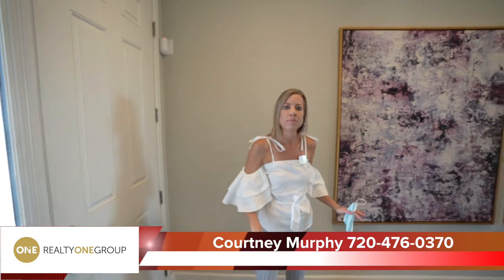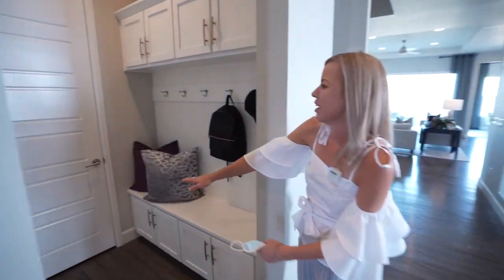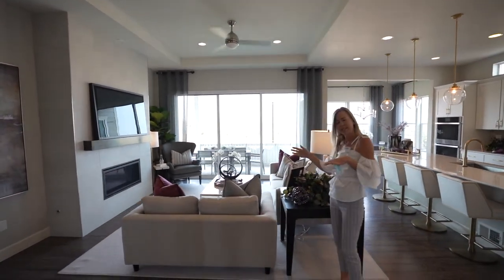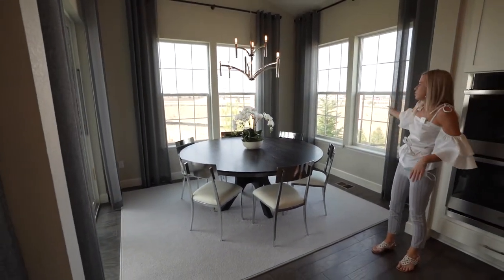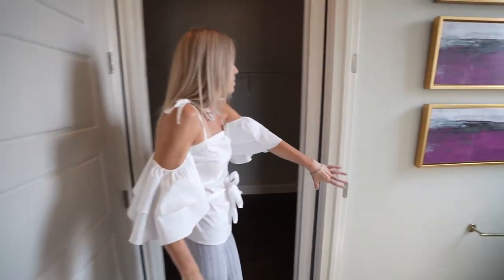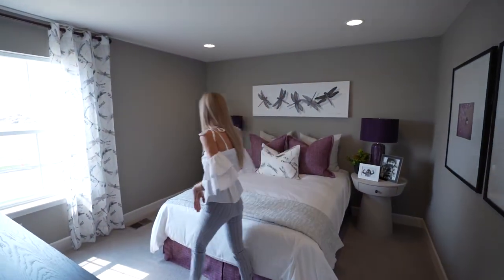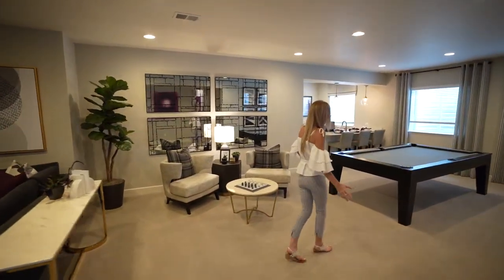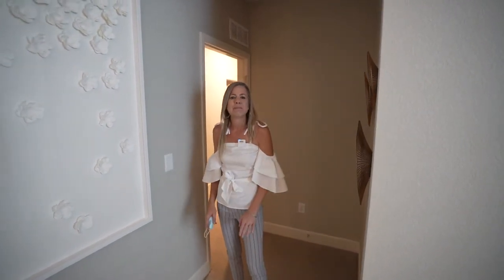New Home for sale in Aurora Colorado - Avril Model by Richmond at Inspiration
Aurora, Colorado Real Estate
Shopping for a new home in Aurora, Colorado?  Richmond is currently building in the Inspiration neighborhood.
At Inspiration Richmond is offering homebuyers the choice of four floor plans with two model homes on site to tour.
This video takes you on tour of the Avril model.  The Avril is a newer floor plan of Richmond.  This new floor plan has a main floor master.

To see this home in person contact Courtney Murphy at or . Courtney is a Denver metro Realtor and long time resident with experience in both resale and new built home sales.

Denver Real Estate Market Update | January 2022